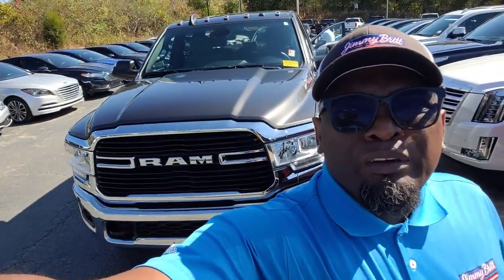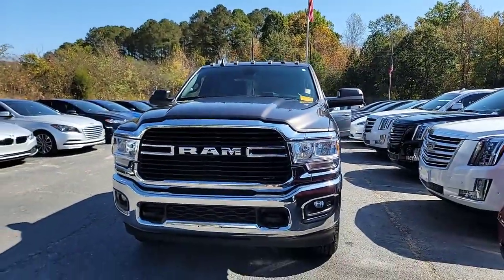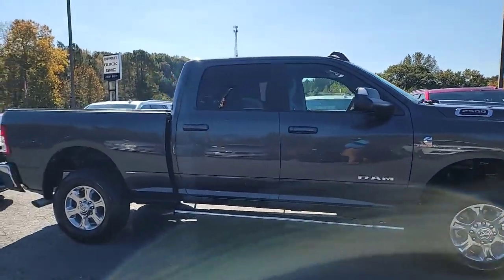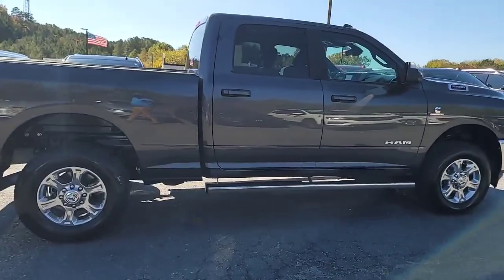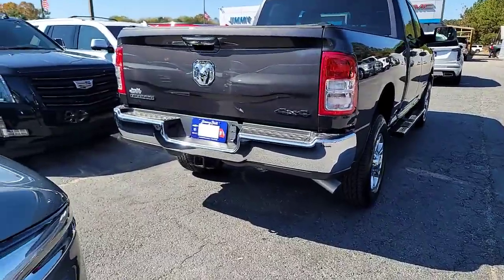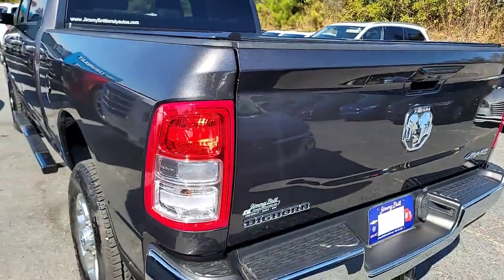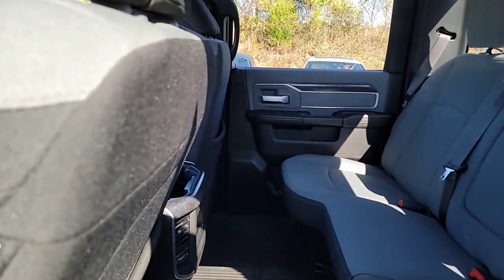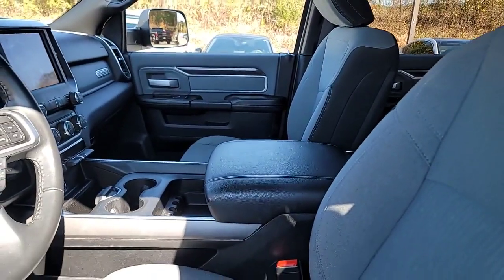Your 2021 Ram 2500 at Jimmy Britt in Greensboro, GA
A personal video from Dave Smith on the 2021 Dodge RAM 2500 at Jimmy Britt Chevrolet Buick GMC in Greensboro, GA.